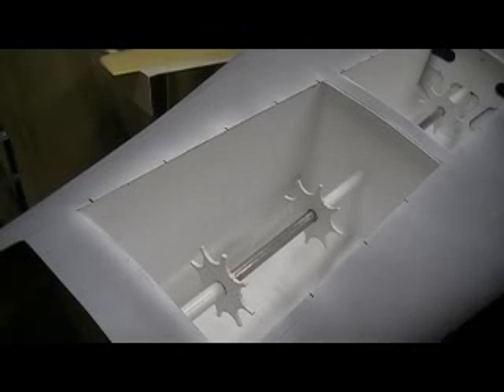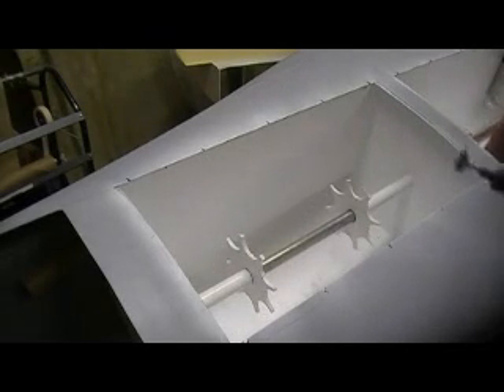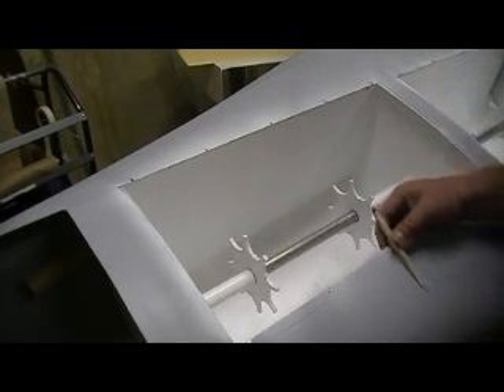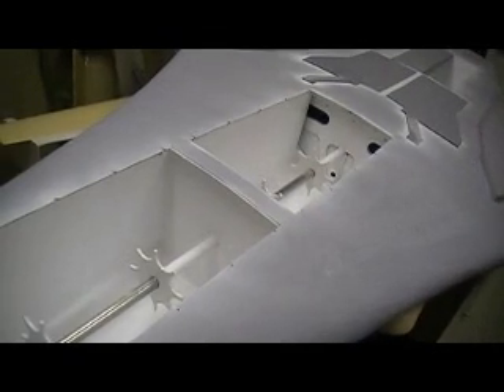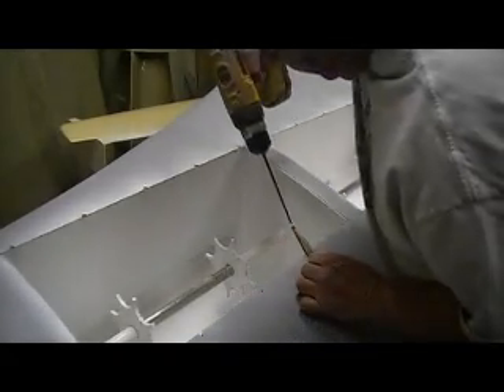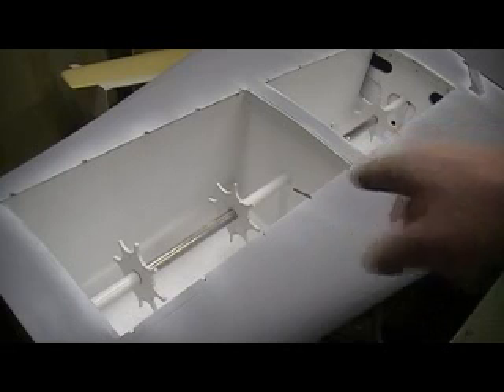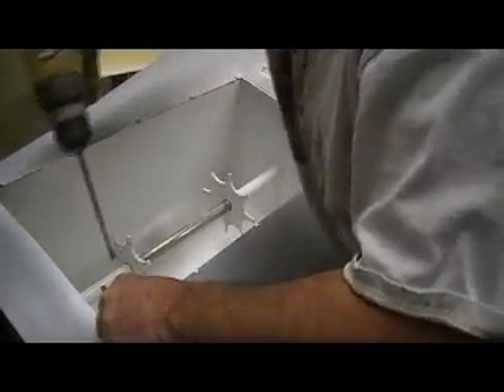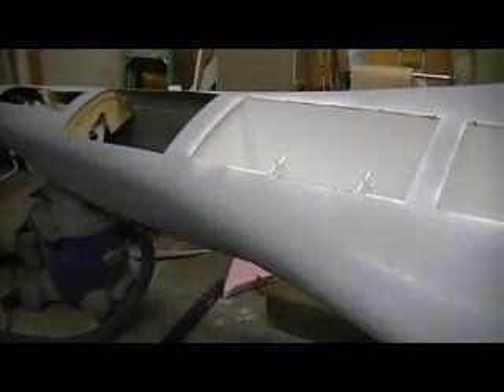how to build a rc jet B-1 Bomber #119 pt 4